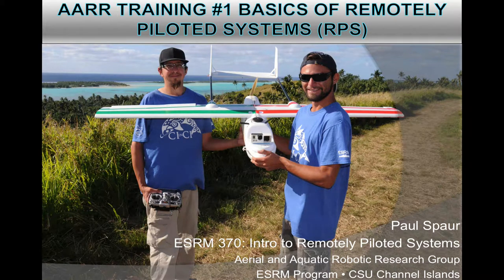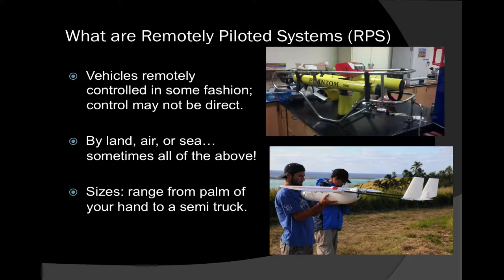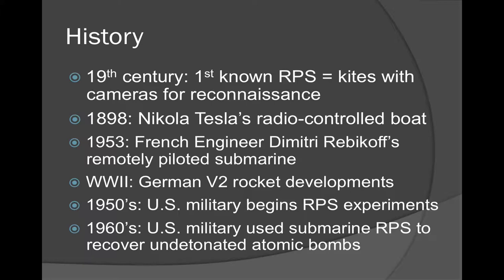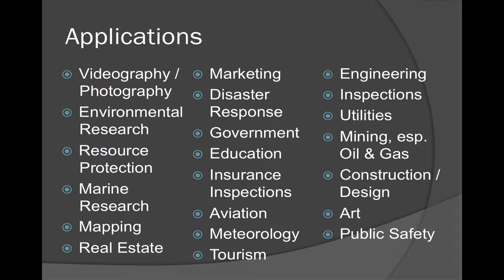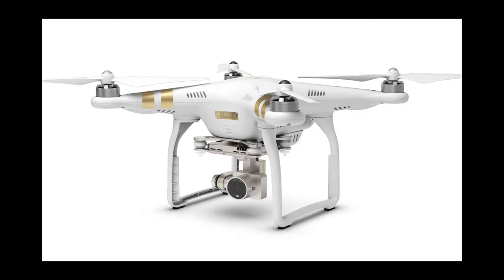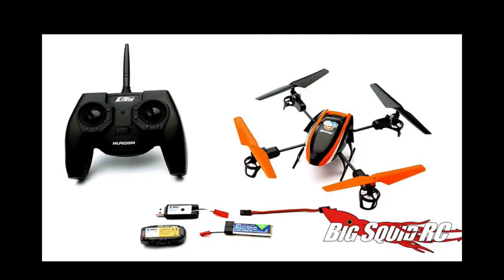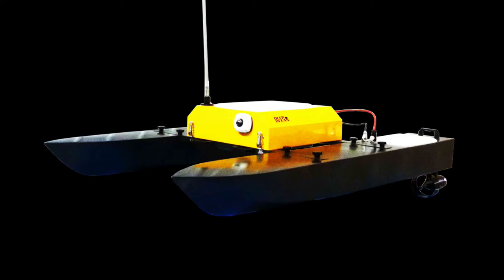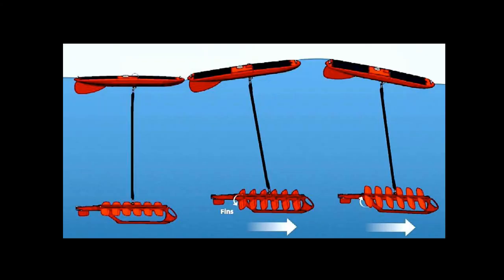ESRM370.2016.02: Introduction to AARR Research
Paul Spaur gives us an introduction to the types of robots and projects our Aerial and Aquatic Robotic Research group works on here at CSU Channel Islands.